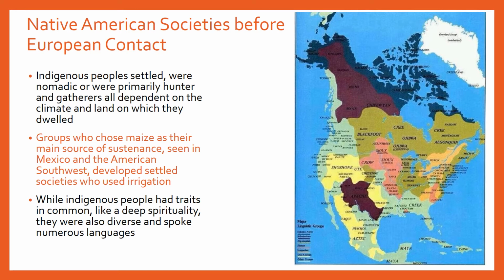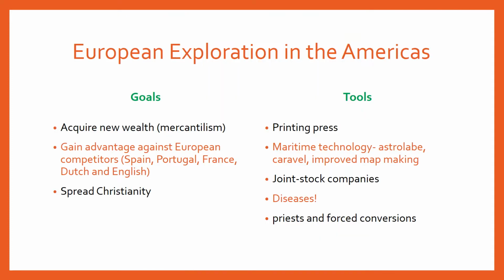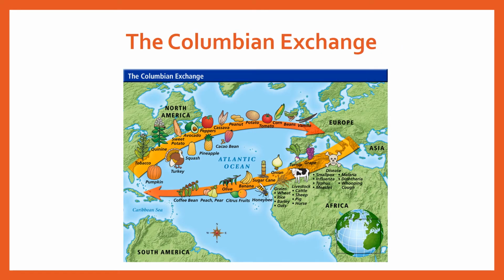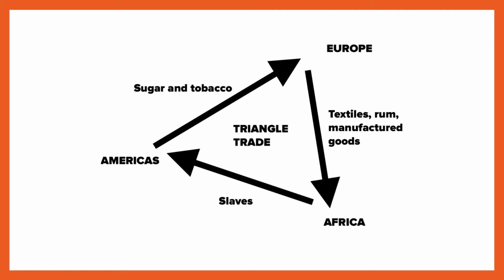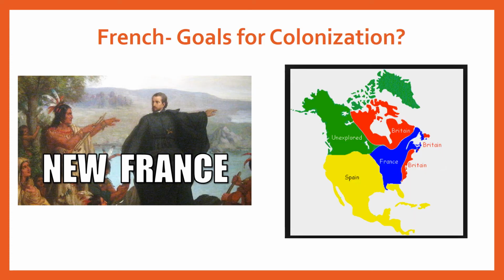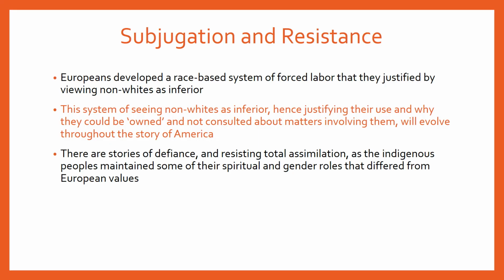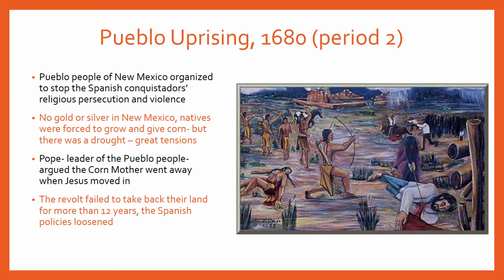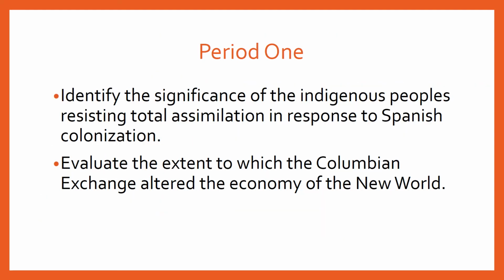AP Period One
Brief overview of 1492 to 1607 after the AP Summer assignment